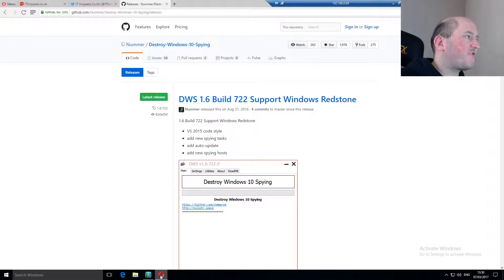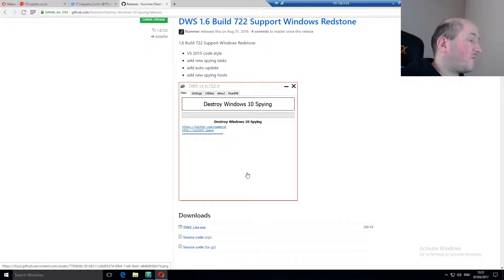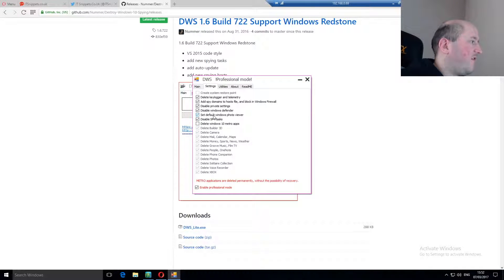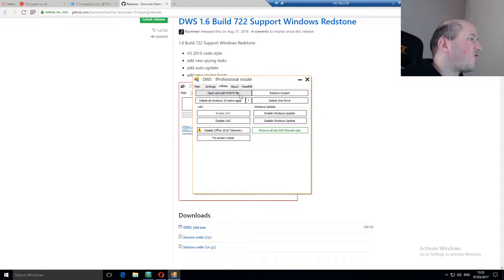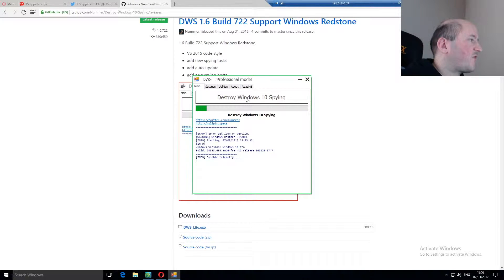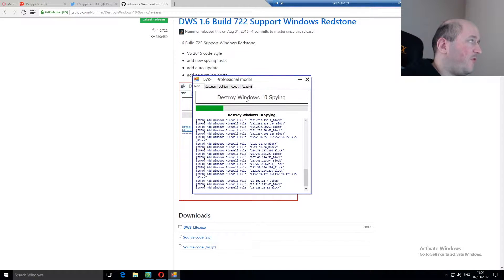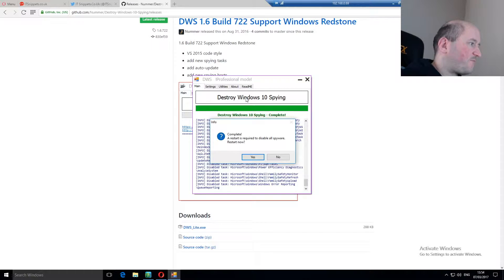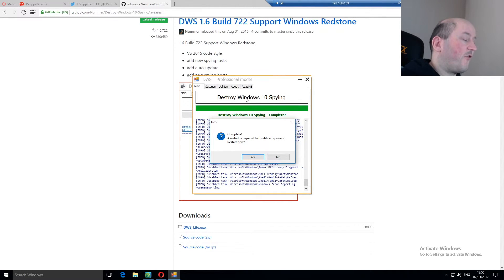Remove Windows 10 Spyware with DWS - Destroy Windows 10 Spyware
Windows 10 is free because its loaded wish spyware, some of which Microsoft has made very difficult to turn off. Want to learn how then watch on.